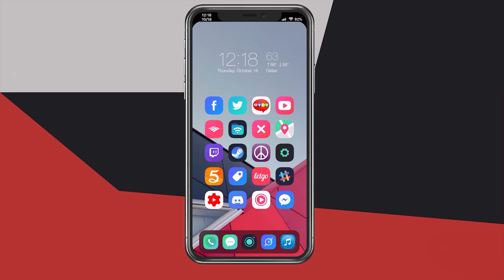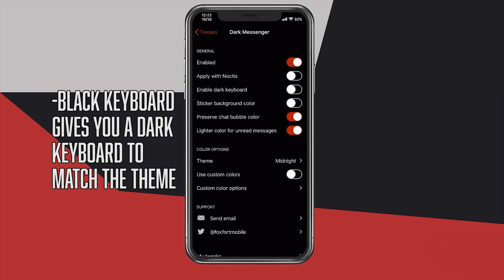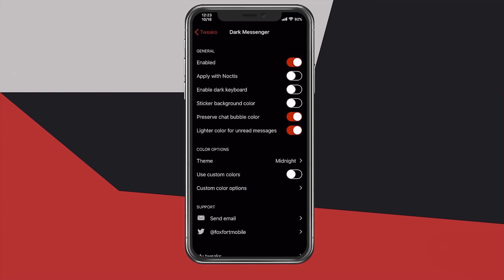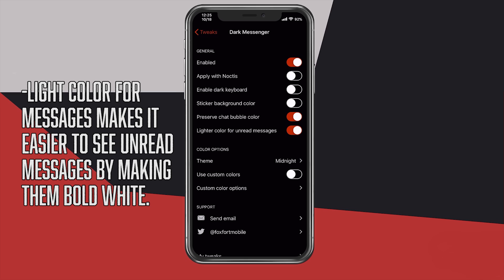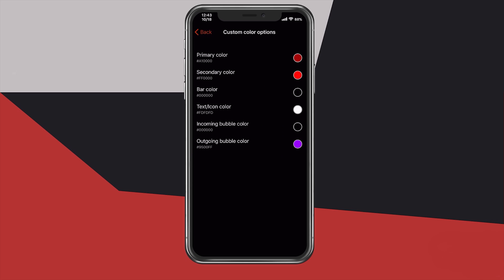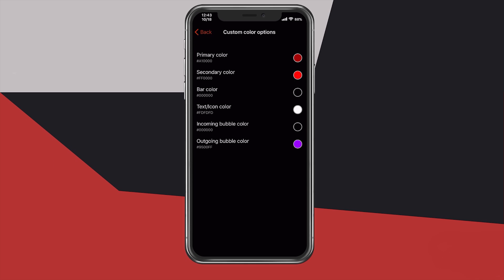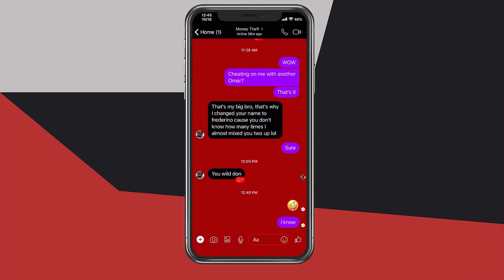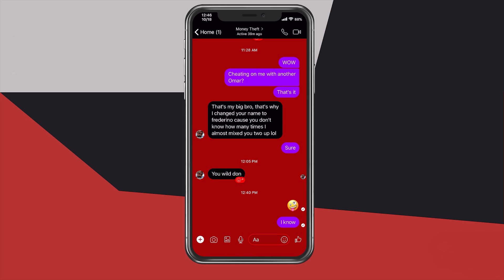DarkMessenger Tweak Review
In today's I will be reviewing the jailbreak tweak "Dark Messenger" to see if it's worth your hard earned money. Stayed tuned in. Another amazing FoxfortMobile darkmode tweak.

--Tweaks--
1)DarkMessenger (Packix) (Paid $0.99)

--Please watch in 1440p for the best quality--